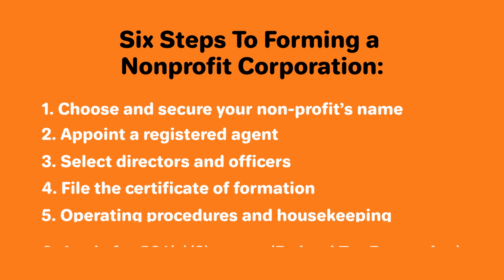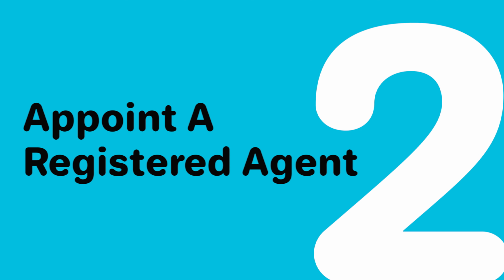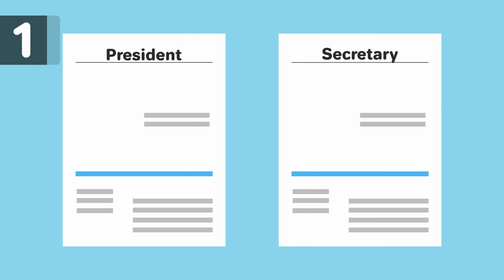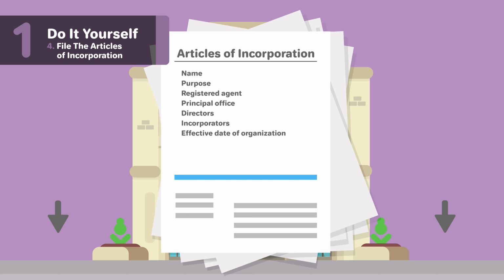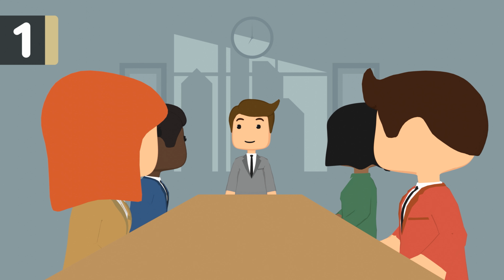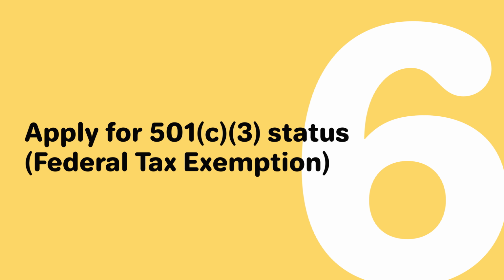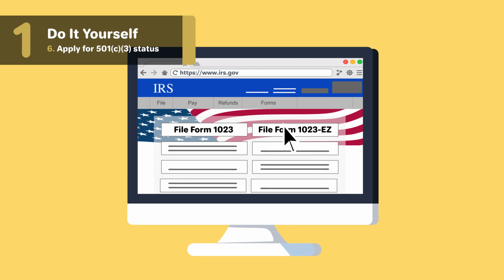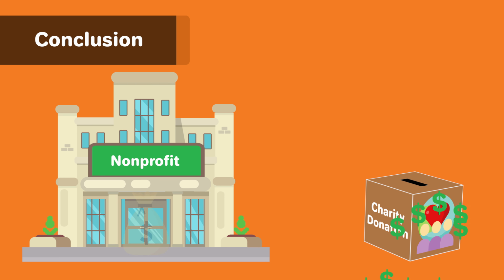How to start a nonprofit in Kentucky - 501c3 Organization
*Forming a Nonprofit in Kentucky?* Use our free guide or for convenience use a professional service, we have negotiated the best deals for you.

Best Value Bundle Package for nonprofit formation is with Northwest ($29 + state fees)

How to start a nonprofit in Kentucky - 501c3 Organization: To form a nonprofit, you'll need to learn how to name, appoint a registered agent, select board members, and ultimately file your state's articles of incorporation. In this video, we cover those steps, and everything else your nonprofit will need to do business, and keep compliant.

🤷‍♂️ Need more information on what a nonprofit is? Read our What is a 501(c)(3) Nonprofit guide:

🔥 For Free Business Tools sign for our Small Business Center

How to Form a Nonprofit Overview:
0:00 - Intro: How to form a 501c3 non profit corporation.
0:57 - One: Choose and Secure your Nonprofit’s Name.
1:50 - Two: Appoint a Registered Agent.
2:20 - Three: Select Directors and Officers.
3:23 - Four: File the Certificate of Formation.
3:52 - Five: Operating Procedures and Housekeeping.
5:54 - Six: Apply for 501(c)(3) status (Federal Tax Exemption)
7:00 - Hire a Professional Service.
7:40 - Conclusion & Resources.

*RESOURCES*

🎫 Learn more about How to Name a Nonprofit, both to make it a memorable brand name and to keep it compliant with your state's naming guidelines: